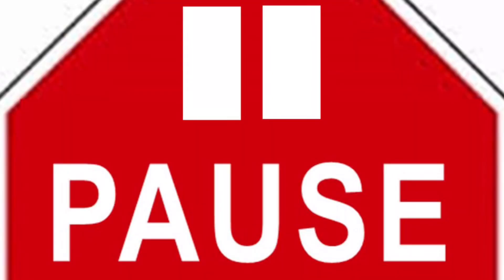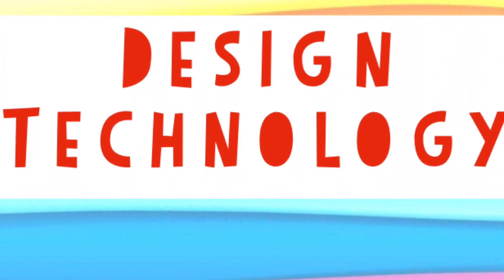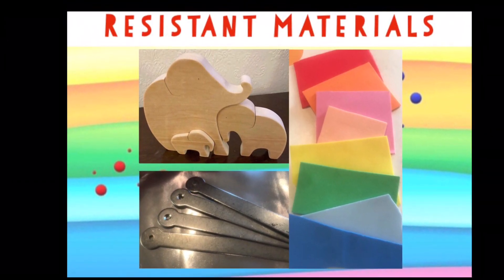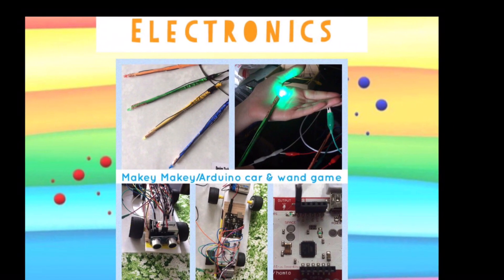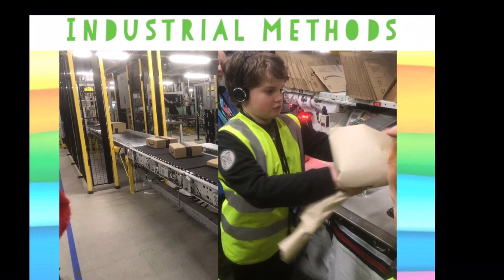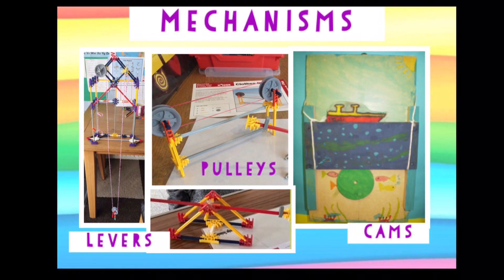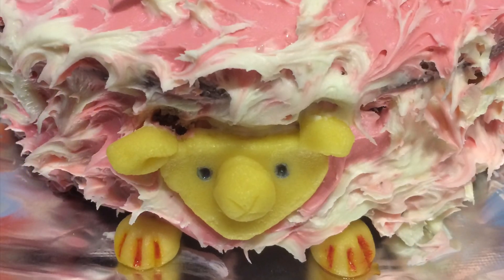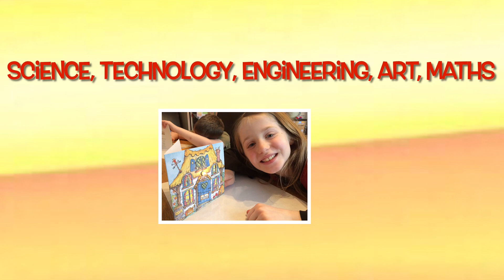What is DT? - An Introduction to Design Technology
A look at what sort of things are covered in Design Technology.  Suitable for KS1, KS2 , year 7 and even teacher training inset.  Check out the activity pack and PPT that accompanies this video over at my Tes shop